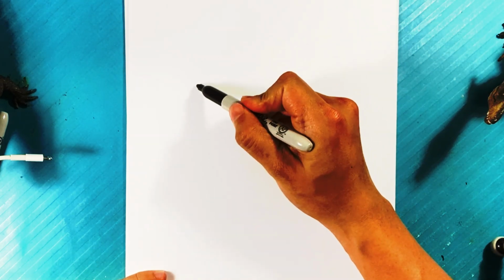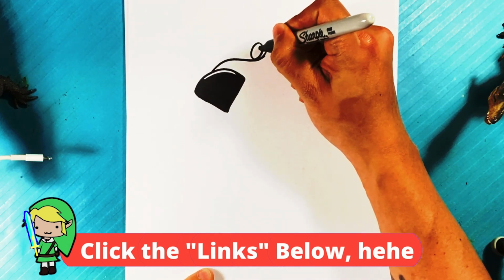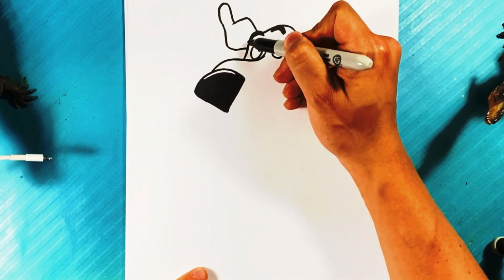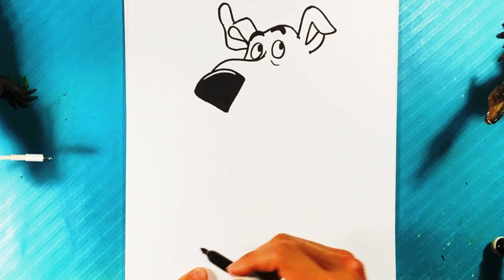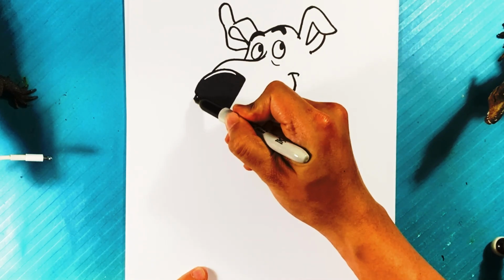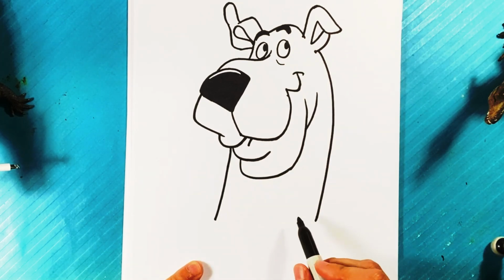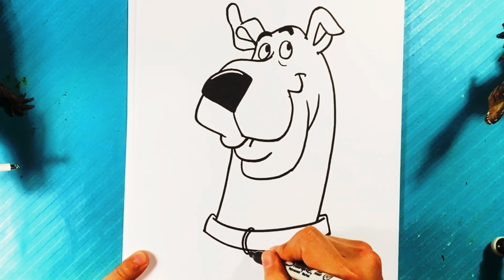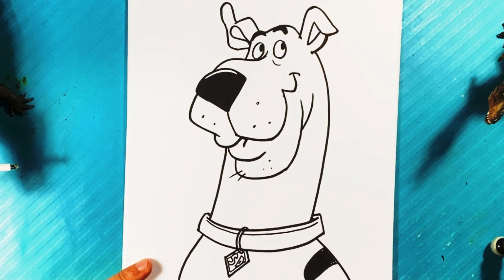EASY How to Draw SCOOBY DOO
How to Draw Scooby Doo for beginners

PICK UP A COLORING BOOK Here:

shorturl.at/mxEY7

How to DrawScooby Doo for beginners. Let's get the drawing tutorial for beginners. Great time!  think it's one of the better drawing videos I've done in a while. Please hit the share button and let me know what you think. I'm a big fan of dogs. I hope you have a great day!

Cool Links ___________________________________________________